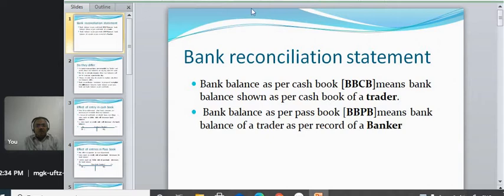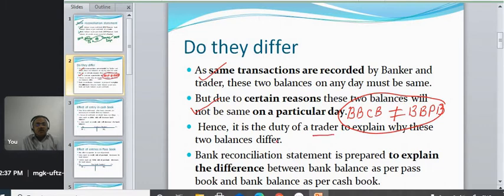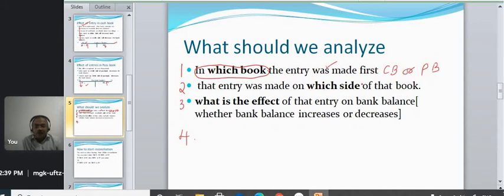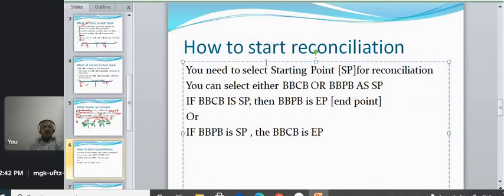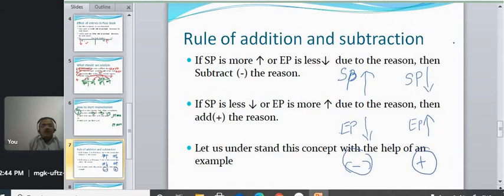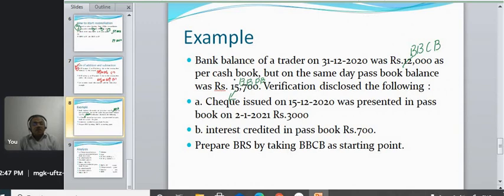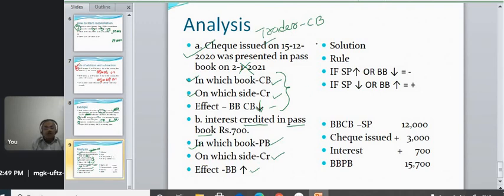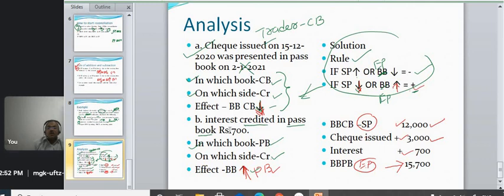Accounts DEMO Class Bank Reconciliation Statement